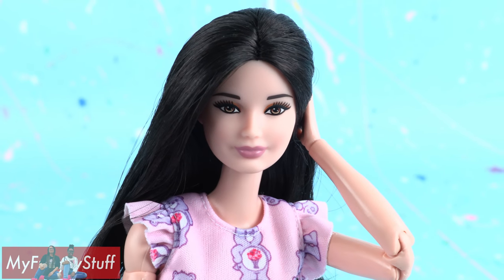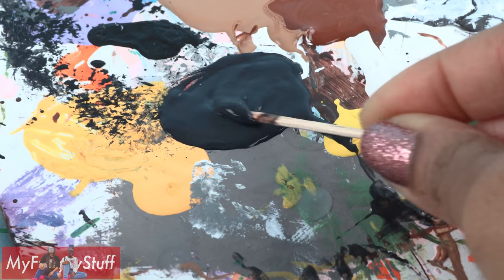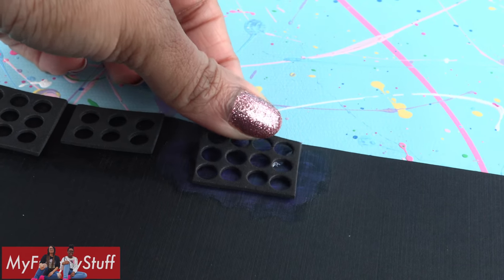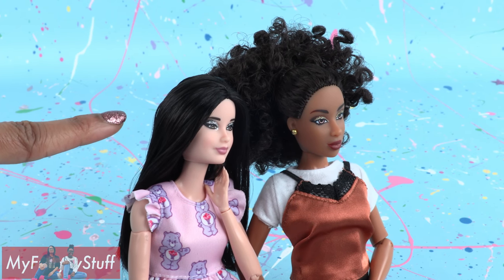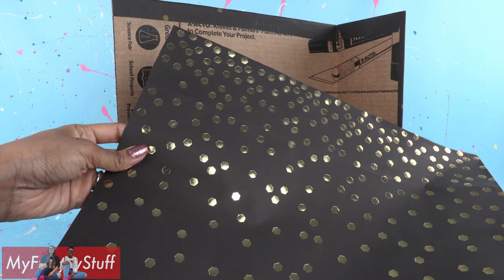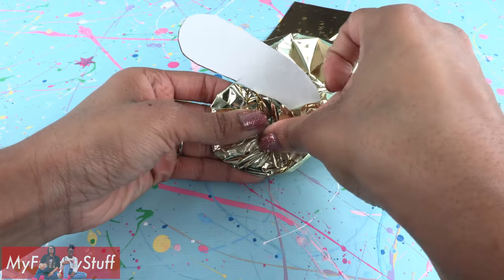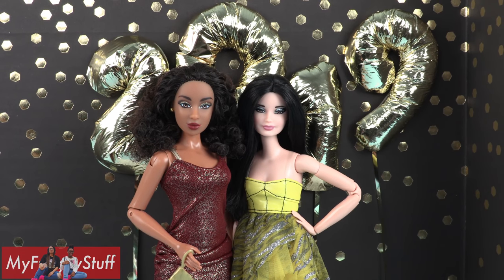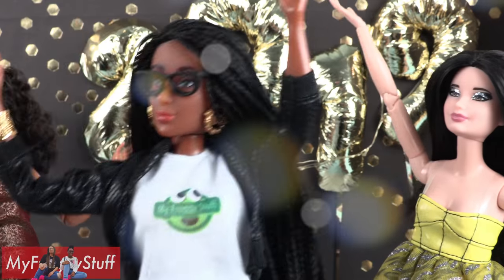DIY - How to Make REMOVABLE Doll Make Up PLUS DIY Balloons New Years Eve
by request: Let's get FANCY!!  Treat your dolls to a Fabsome day of pampering with Custom removable make -up!  Thats right, no more ruining you're dolls. Follow along as fFroggy shows you how to apply cute make up and remove it in seconds when you wanna start over!!